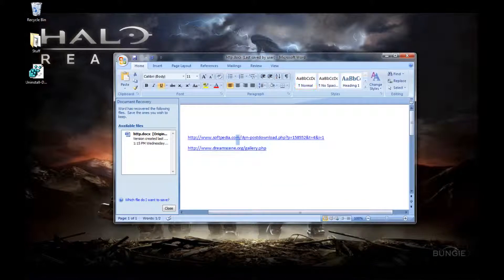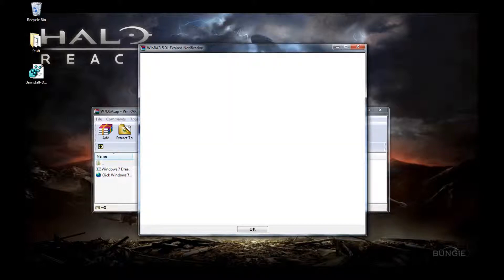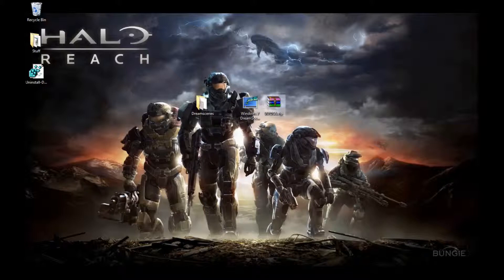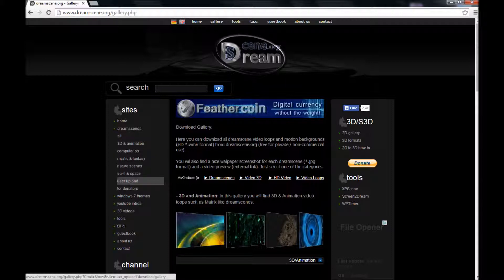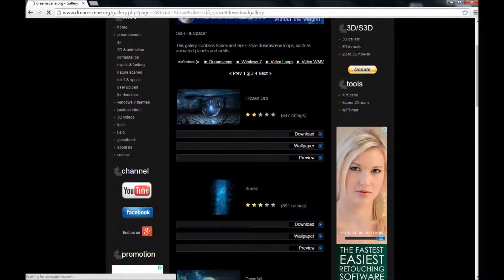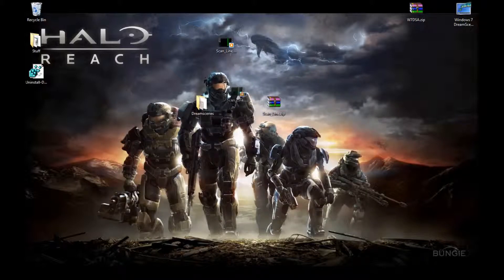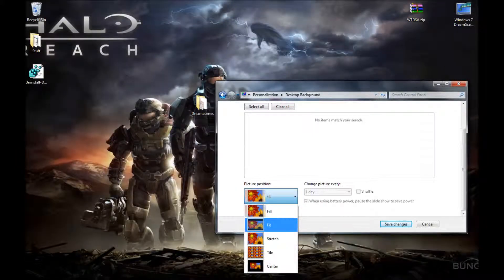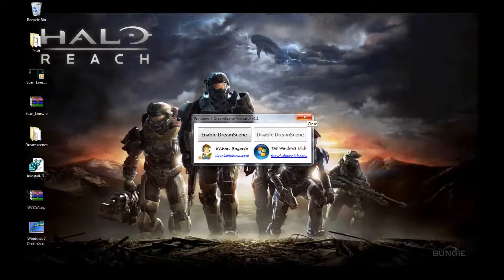(Easy) How To Install Windows 7 Dreamscene 32 bit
The easiest way to install and get working Dreamscene for Windows 7.

The song in the background is Android Aware